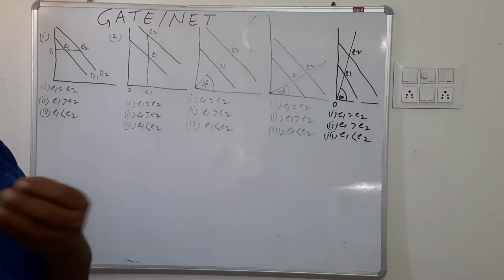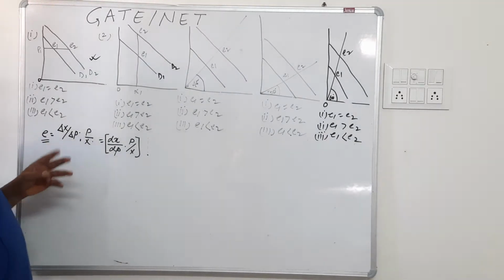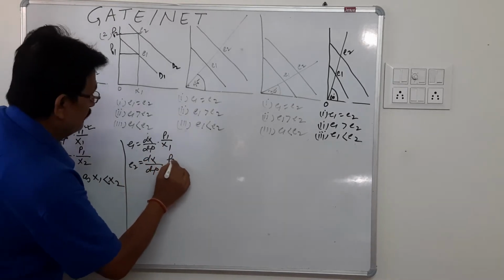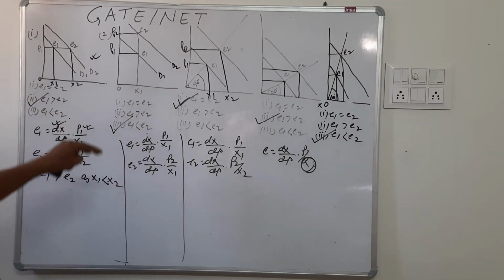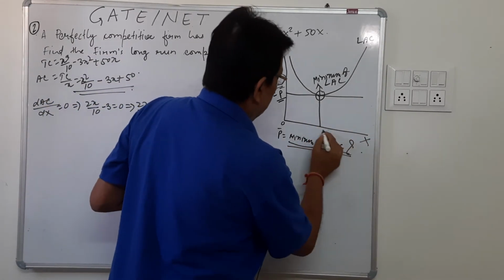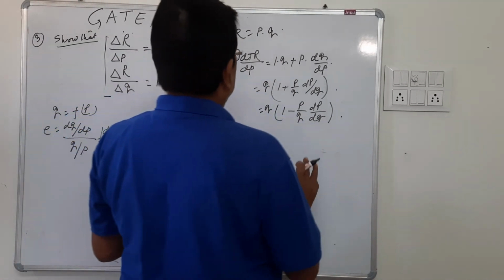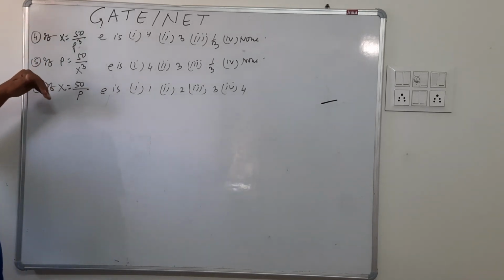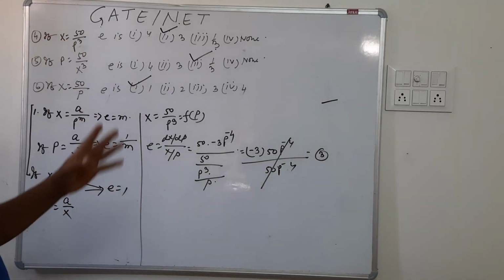MCQ Series [ NET/GATE/SLET/UG/PG ]